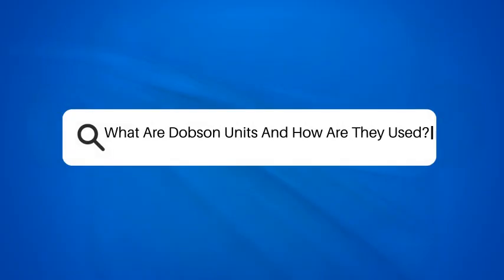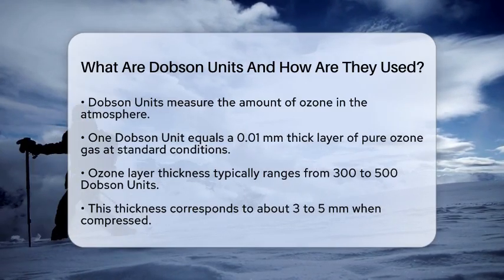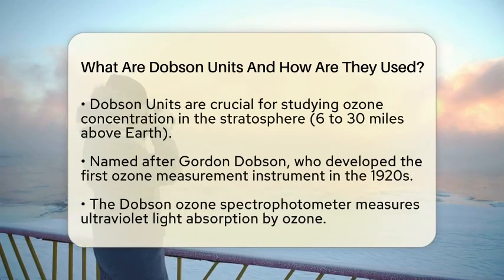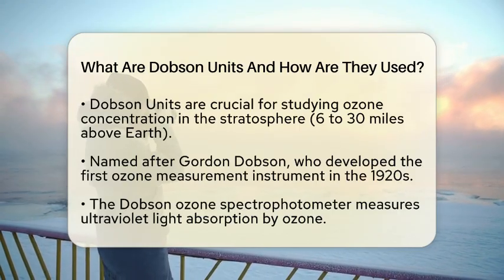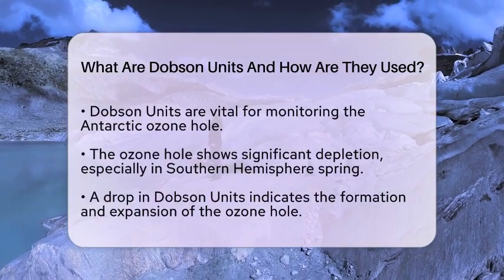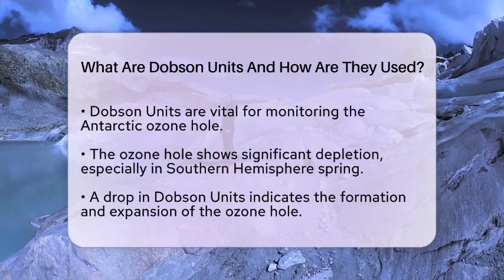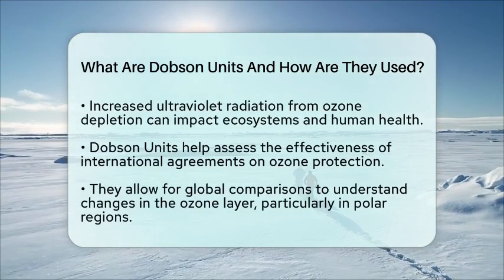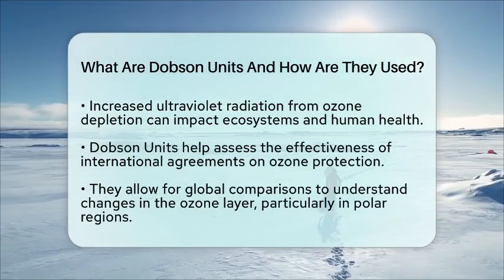What Are Dobson Units And How Are They Used? - Polar Regions Uncovered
What Are Dobson Units And How Are They Used? In this informative video, we’ll discuss Dobson Units and their significance in atmospheric science, particularly in relation to ozone measurement. We will explain what Dobson Units are and how they are used to quantify ozone in the Earth’s atmosphere. You’ll learn about the history behind this measurement system and the role it plays in monitoring ozone levels, especially in polar regions like Antarctica.

We’ll also touch on the impacts of ozone depletion, particularly during the Southern Hemisphere's spring, and how tracking Dobson Units helps scientists understand changes in the ozone layer. This knowledge is essential for evaluating the effectiveness of international agreements aimed at protecting the ozone layer.

Whether you’re a student, a science enthusiast, or simply interested in environmental issues, this video will provide you with a solid foundation on the importance of Dobson Units in ozone research.